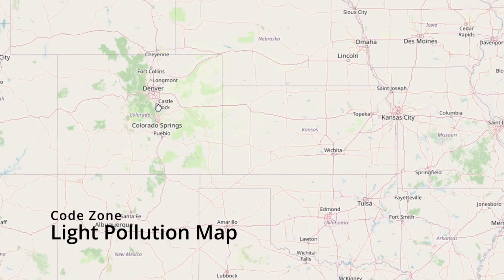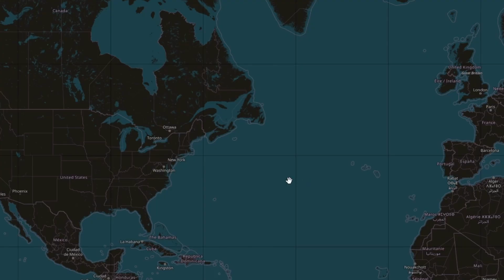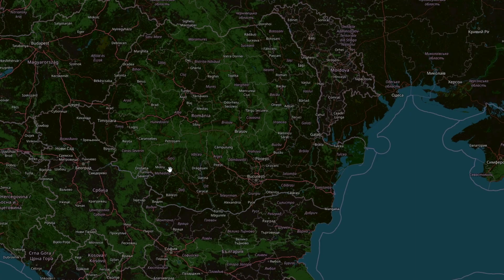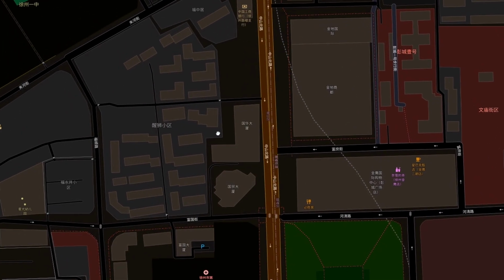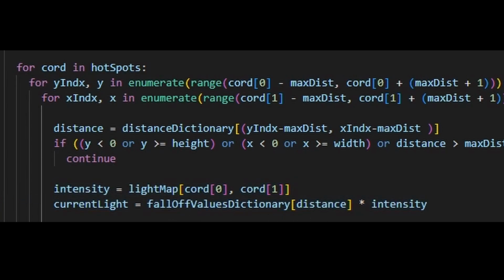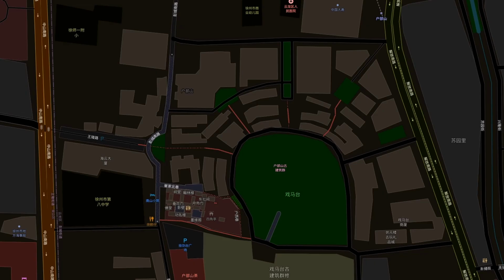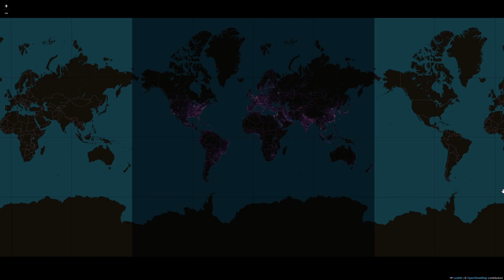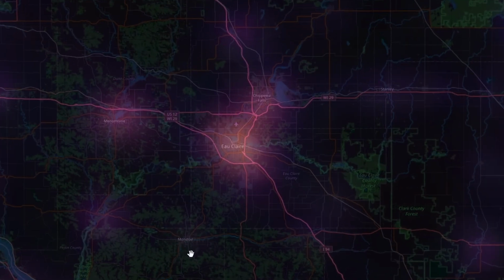AlgoRage: Generating Light Pollution Map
A short coding project for generating and displaying a light Pollution Map